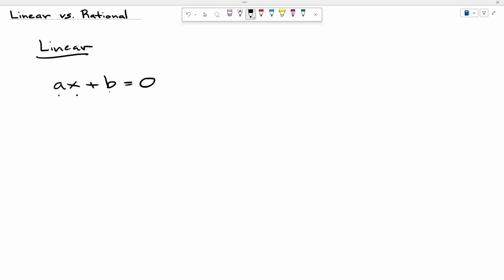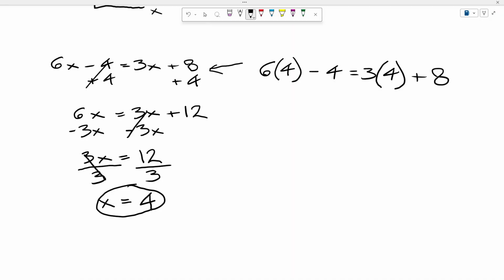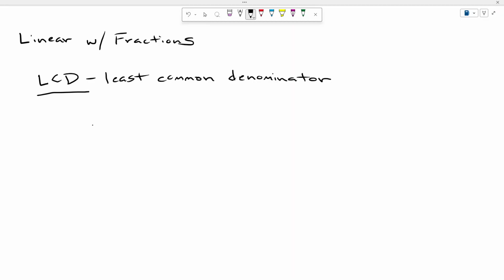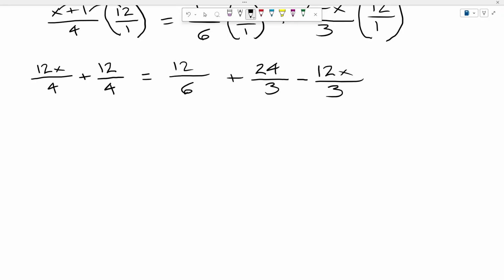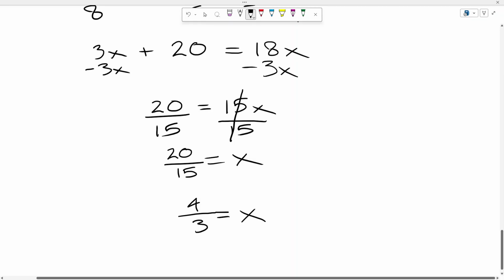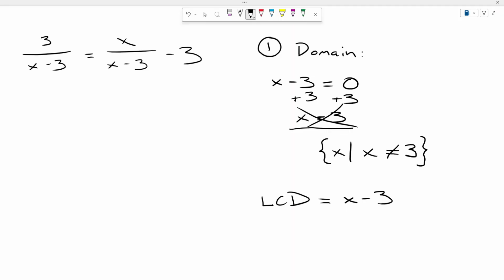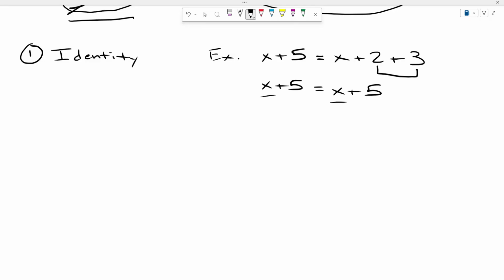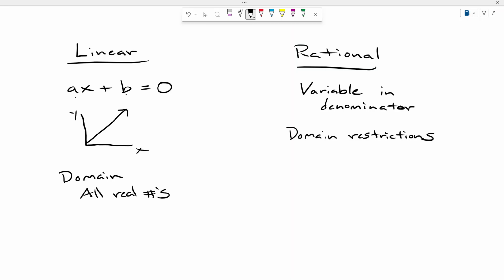Linear vs Rational Equations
Hi all!  Welcome to the channel.  This video will be the first in a series of college algebra lessons.  I'm new to the YouTube scene, so I apologize if things are a little rough around the edges at the beginning video and audio wise.  But hopefully the material is easy to follow and understand!  This lesson is just going over the difference between linear and rational equations as well as solving some examples.